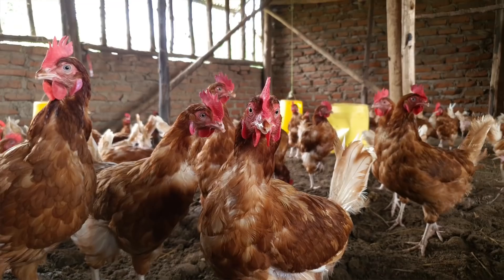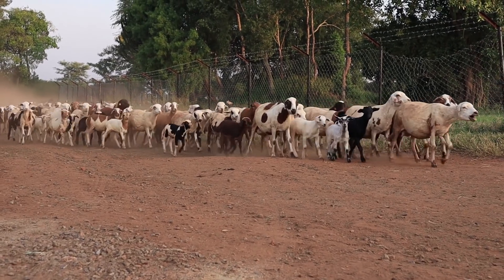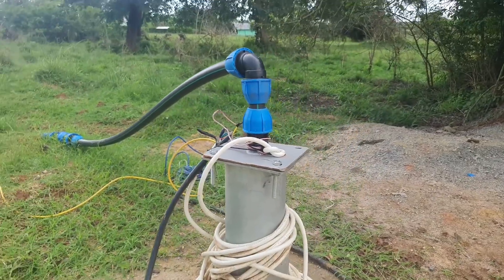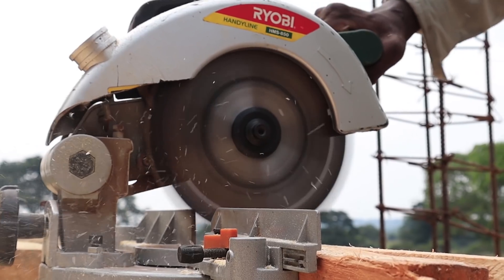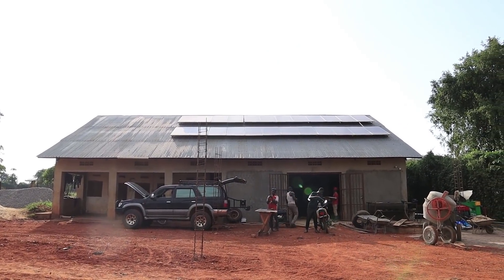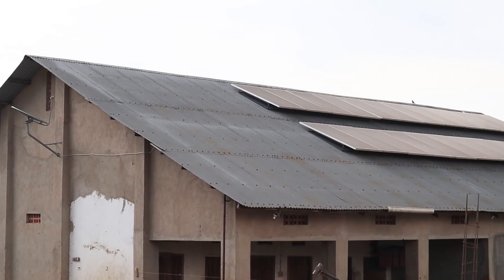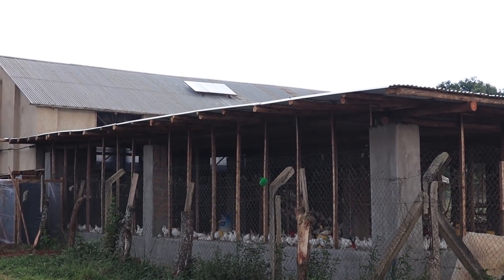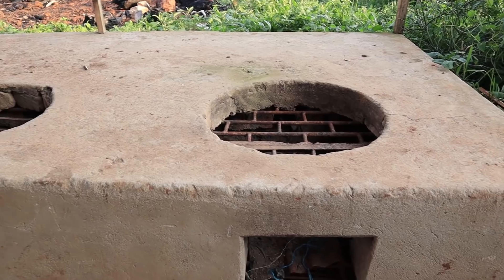Solving the ELECTRICITY⚡ Problem on our 400 acre Farm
All the possible solutions to your electricity problems on the farm!